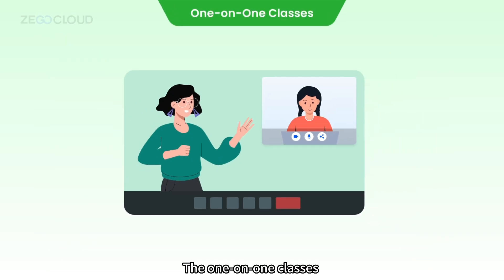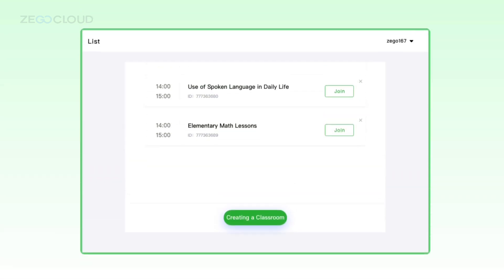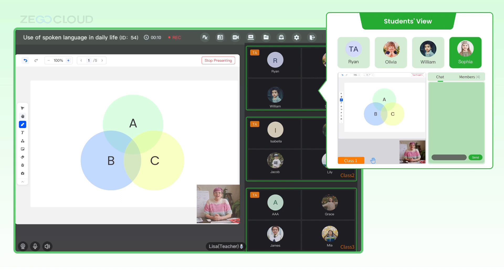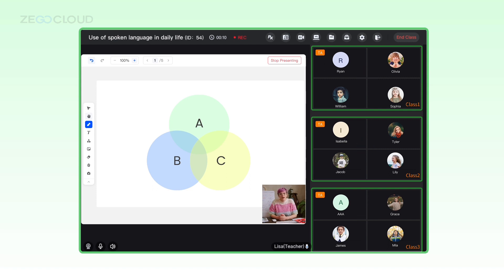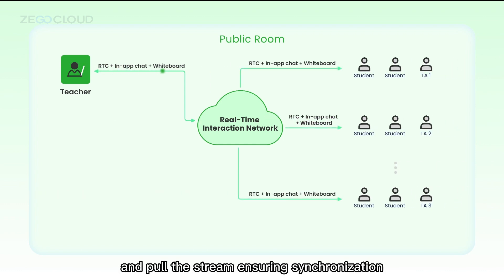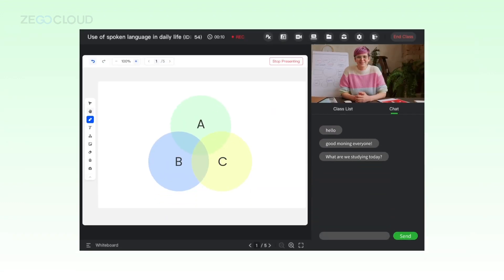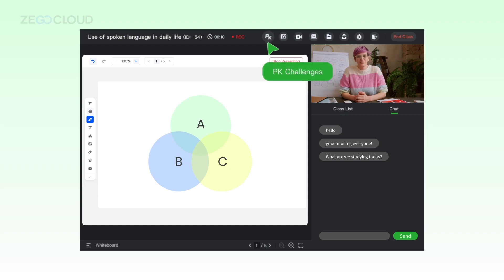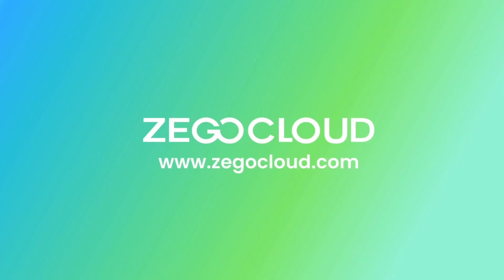Super Small Classes: Why You Need it in Online Teaching?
What is Super Small Class and why it is going to be the future of online teaching, compared to 1-on-1 classes and large classes?

Super small group classes balance efficiency and interactivity by dividing thousands of students into groups of 4-6, with one main teacher and multiple teaching assistants.

0:00 - 0:31 Why Super Small Class is the future?
0:32 - 01:04 How to interactive in classroom
01:05 - 01:36 How the solution is implemented
01:38 - 02:07: Rich features for high interaction